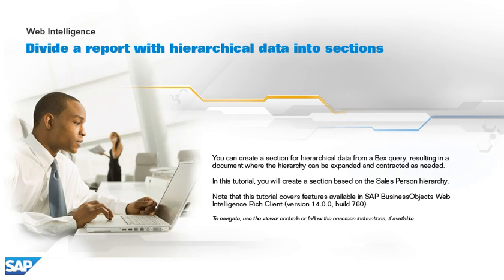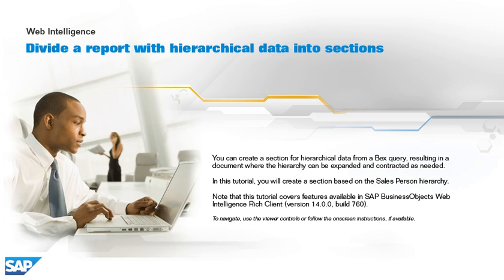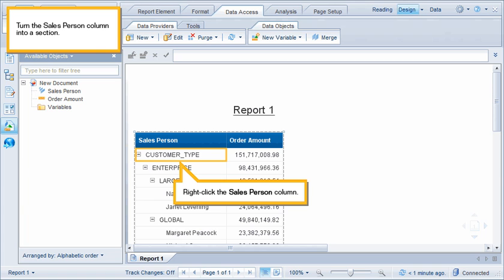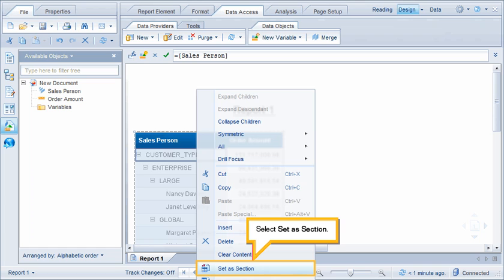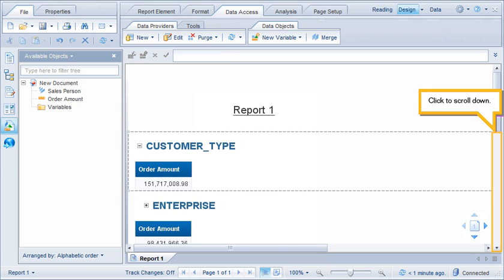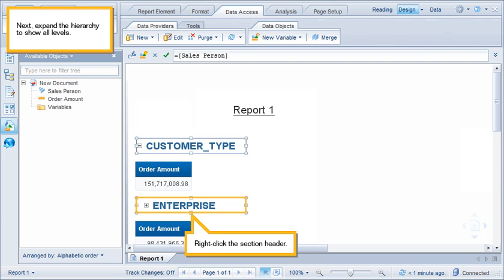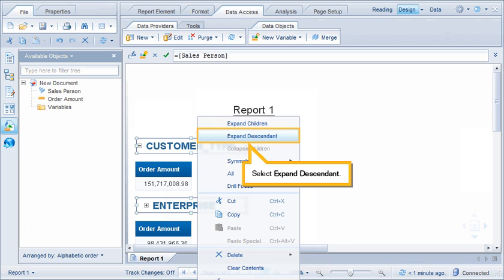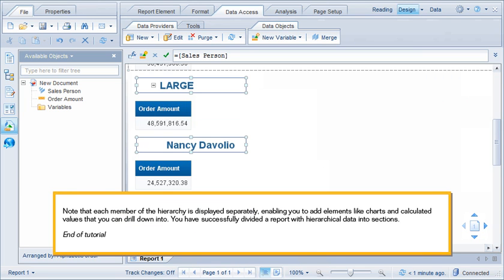Divide a report with hierarchical data into sections: Web Intelligence 4.x